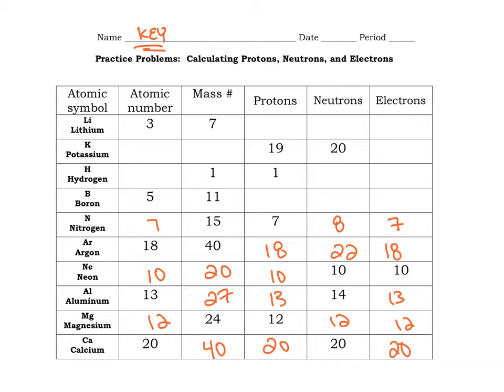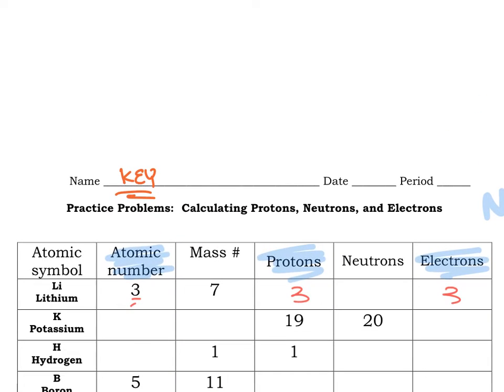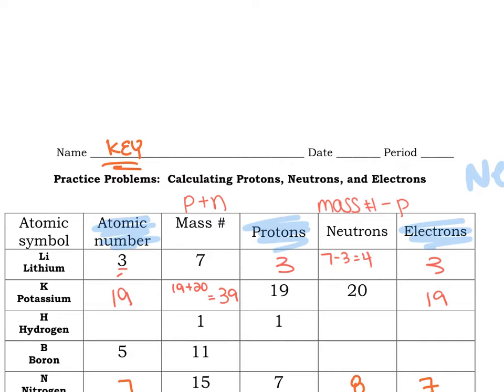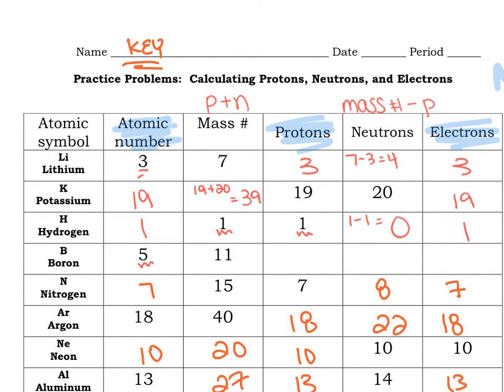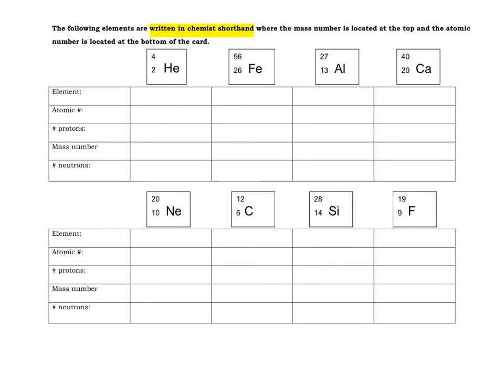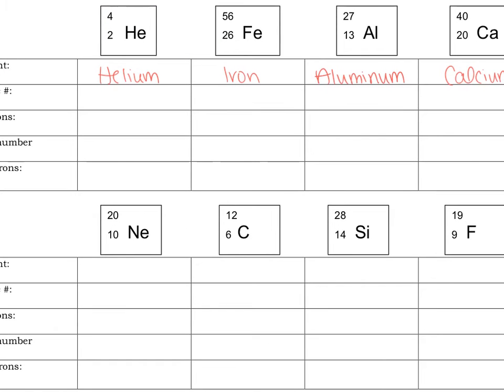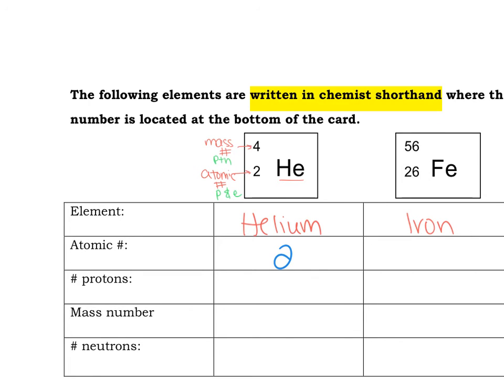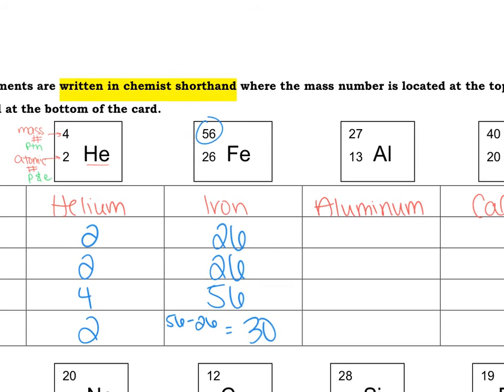ANSWERS TO P N E WORKSHEET